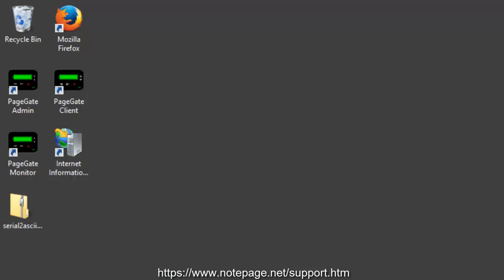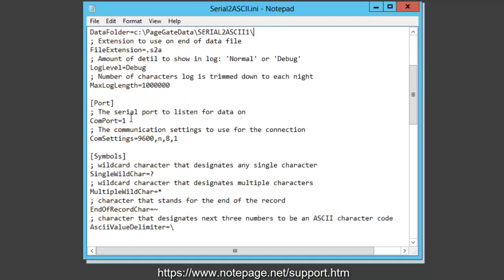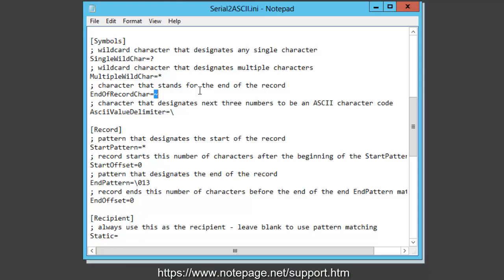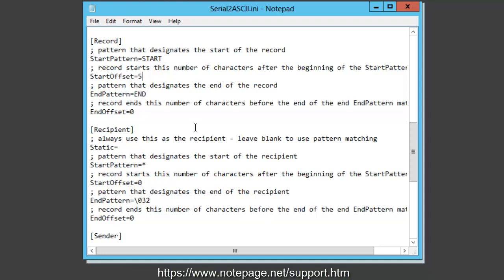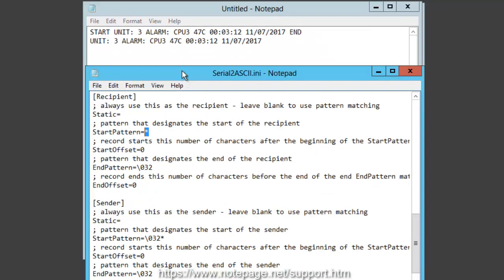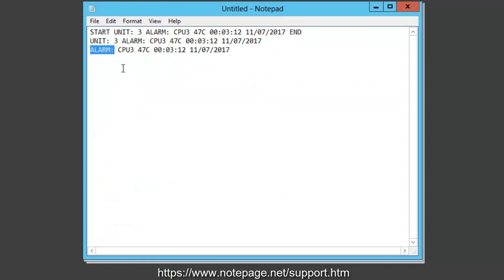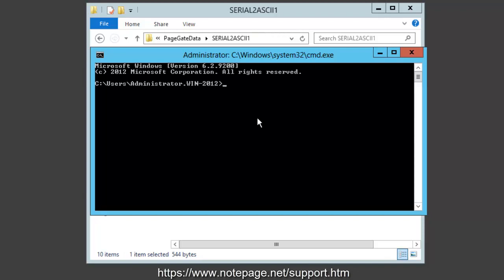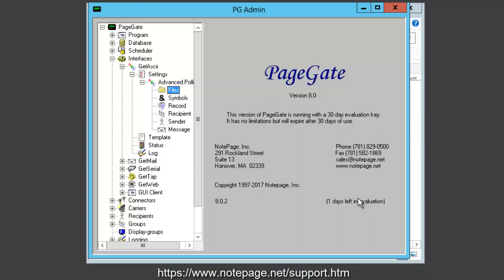Send SMS and Text Messages using Serial2ASCII Interface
Steps to use PageGate Serial2ASCII Interface to send text and SMS messages.